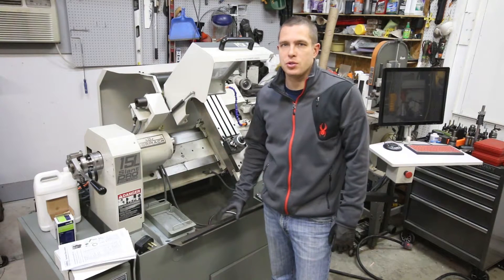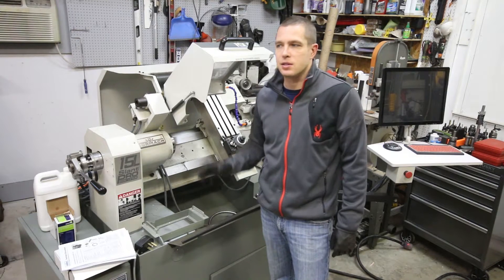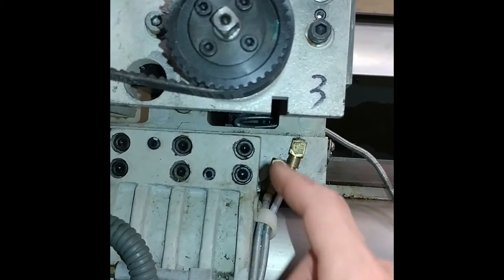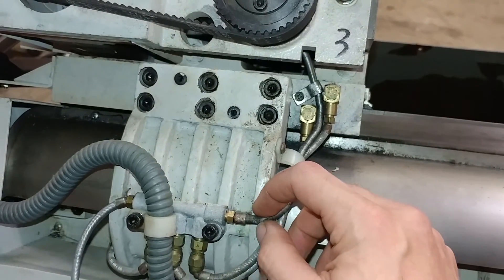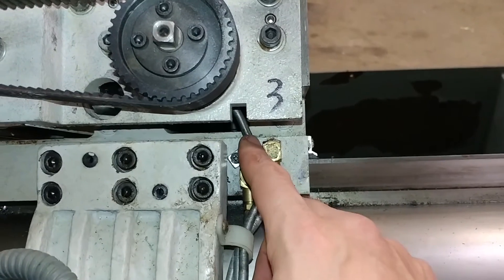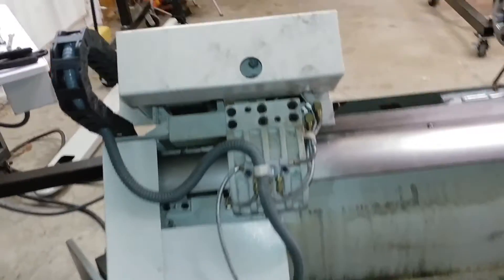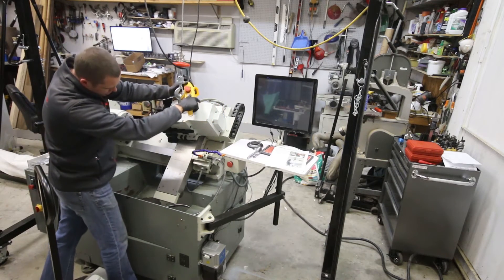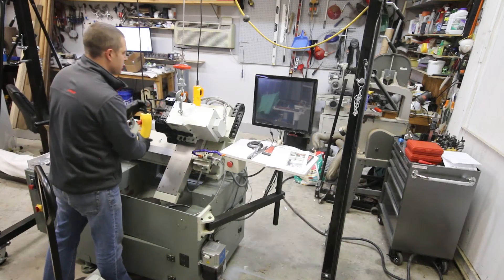Tormach CNC Lathe Upgrades Part 1 - Turret Install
8 Tool Turret Installed on Tormach Slant Pro CNC Lathe